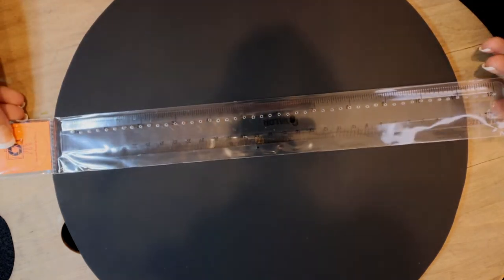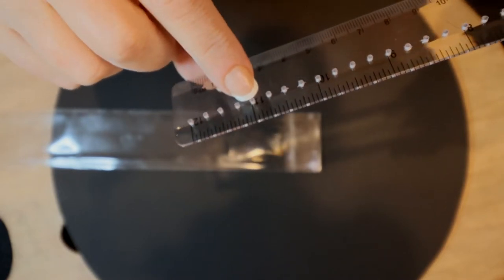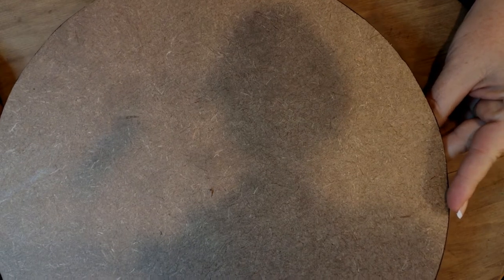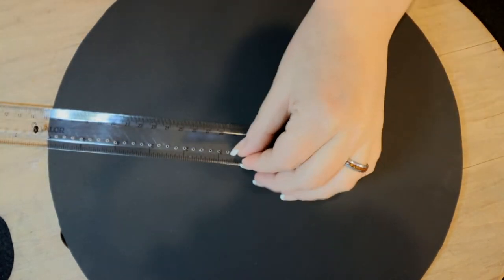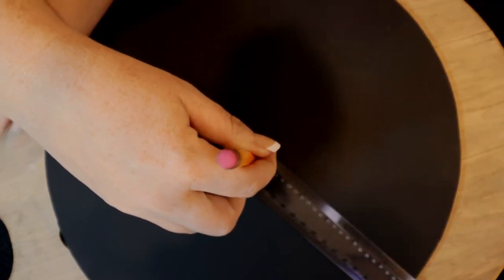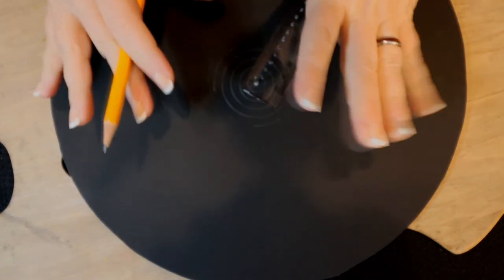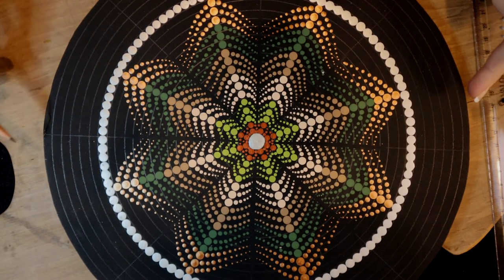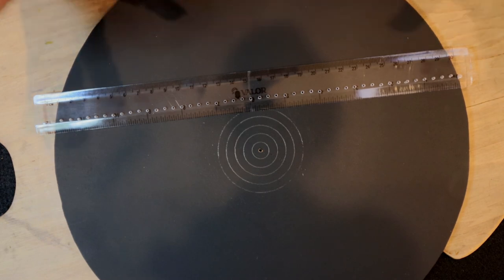How To's: Mandala Dot Ruler Demonstration, For Creating Mandala Circle Template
HI GUYS! UPDATE! I HAVE HAD SOME FEEDBACK ON THIS RULER AND I HAVE CHANGED THE HOLE SIZE to a 1/8th Inch, IT'S A  LITTLE LARGER THAN WHAT I WAS OFFERING, THIS WILL HELP KEEP YOUR PENCIL POINT INTACK AND YOU CAN ALSO USE MARKERS, PENS, AND WATERCOLOR PENCILS WITH THE NEW SIZE. RULER HAS IMPROVED AND SALES ARE TAKING OFF! HOPE TO BE ON AMAZON SOON!

In this video you will have a step by step guide as to how to use my newly designed ruler used specifically for creating a Mandala Template to help keep your dots aligned.

You can find this Ruler and accessories at my Etsy Shop:

COPYRIGHT INFO:

PLEASE NOTE: If you recreate this painting and post it on ANY SOCIAL MEDIA PLATFORM, please also make note of my channel info and link, and give proper credits to the original artist Marcy Sloan | @printsandpaintsbyMarcy 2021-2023
 I LOVE and so much APPRECIATE SHARES AND MENTIONS!

Videos produced by Marcy Sloan are intended for private use only.